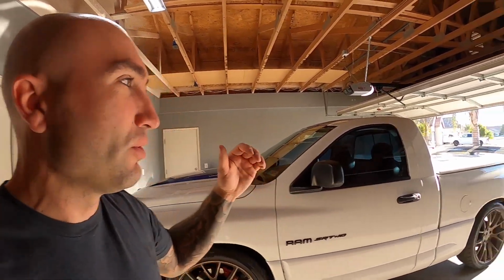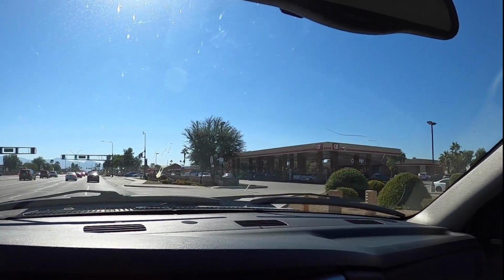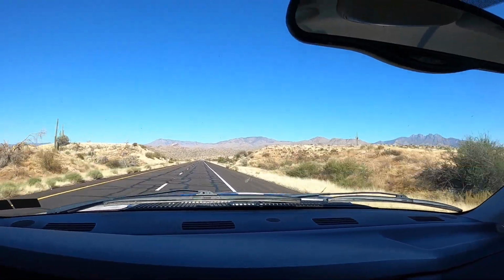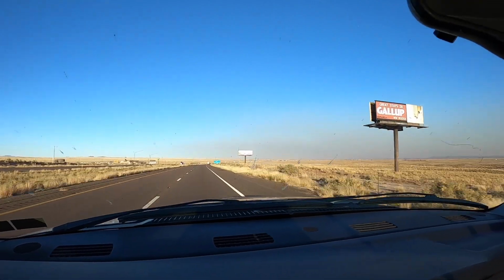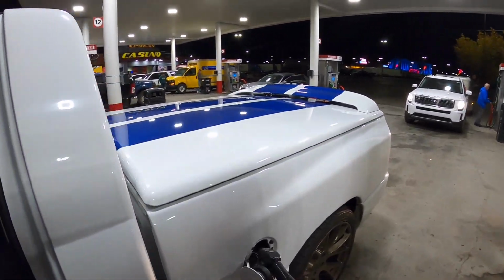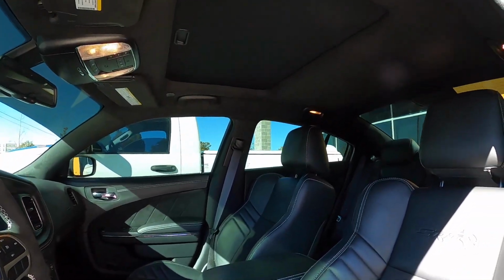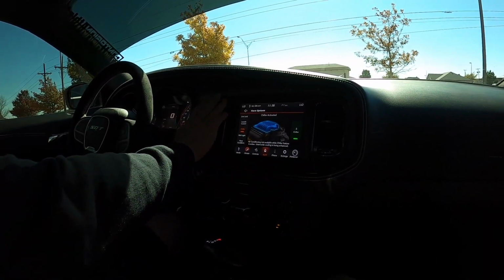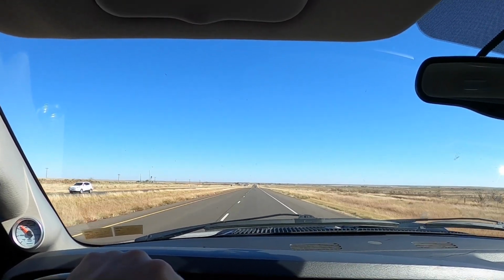MOVING CALIFORNIA TO TEXAS IN A RAM SRT-10 PICKUP TRUCK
MOVING CALIFORNIA TO TEXAS IN A RAM SRT-10 PICKUP TRUCK we have officially moved from the state of california after packing everything up and hauling most of it with the enclosed 24ft car trailer towing behind the ram 1500 ecodiesel pickup truck we also stop off and hang out with Kevin Van Voris in Amarillo Tx for a bit before getting to the DFW area of dallas and fort worth